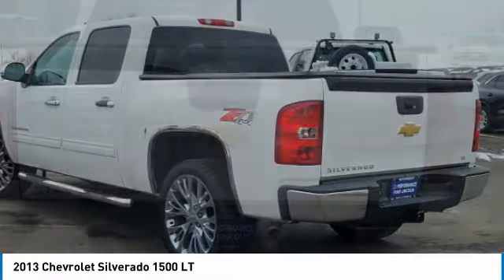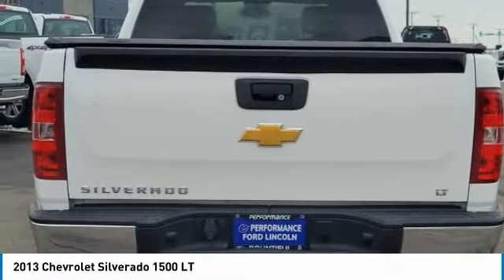2013 Chevrolet Silverado 1500 DG123551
2013 CHEVROLET SILVERADO 1500 Bountiful, UT
Stock# DG123551

1800 S Main St.

ARRIVING SOON FOR SHOW!.
Call, e-mail, or chat online with us for more details! Serving our customers in Sandy, Ogden, American Fork, West Valley City, Layton, Salt Lake City, Morgan, Provo, Bountiful, and all areas of the intermountain West for over 60 years. Come see us at 1800 S Main St Bountiful, UT 84010. This stunning *2013 Chevrolet Silverado 1500 LT* features a beautiful *White* exterior and a *Ebony* interior.

*Technology and Entertainment Features Include:* Satellite Radio, Anti Theft System, Aftermarket Anti Theft System, Outside Temperature Gauge, Single-Disc CD Player and Cloth Seats, Overhead Console, Leather Wrapped Steering Wheel, Illuminated entry, Bench Seat (Split), Air Conditioning, Rear Reading Lamps, Rear Seat Center Armrest, Tilt Steering Wheel, Center Arm Rest, Reading Light(s), Split Folding Rear Seat, Vanity Mirrors.

*Safety and Economy Features Include:* Electronic Stability Control, Occupant sensing airbag, Delay-off headlights, Anti-Lock Brakes, Overhead airbag, Dual Air Bags, Passenger Air Bag Sensor, Front Side Air Bags.

1Based on EPA mileage ratings. Use for comparison purposes only. Your mileage will vary depending on driving conditions, how you drive and maintain your vehicle, etc.